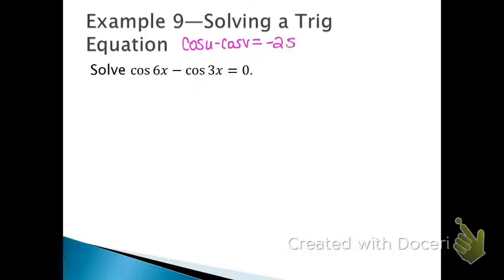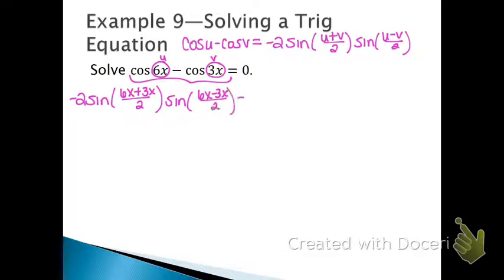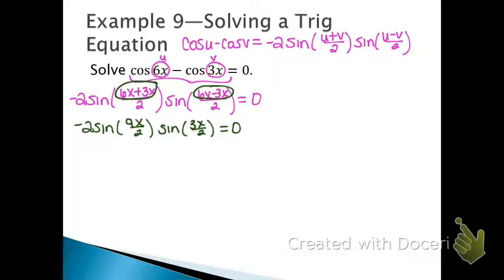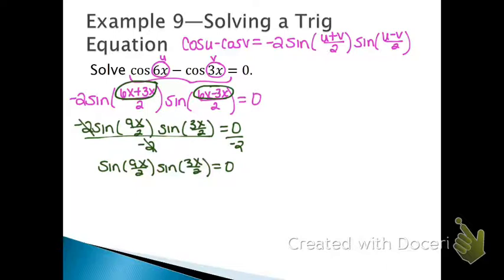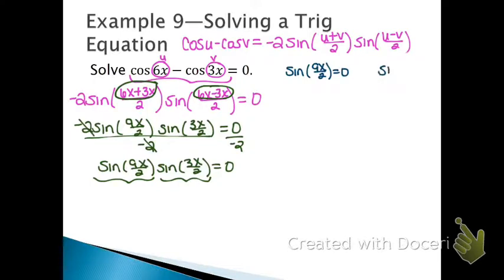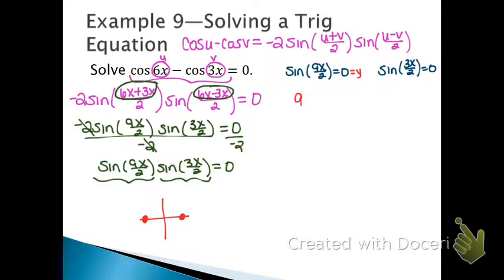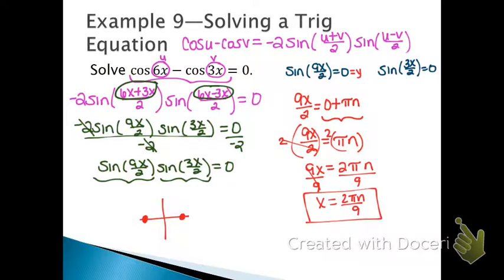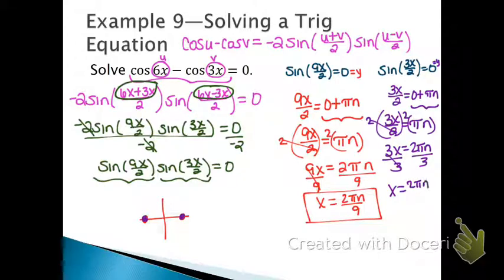PC Lesson 5.5 Example 9